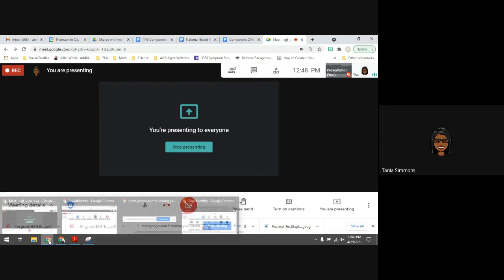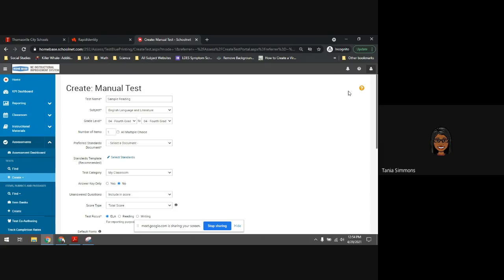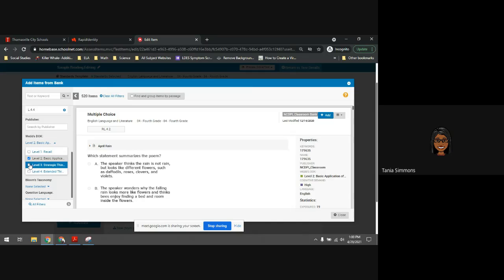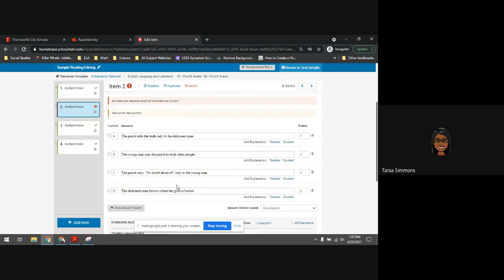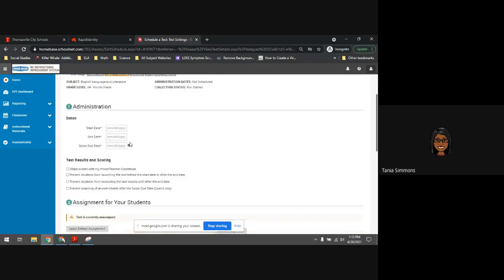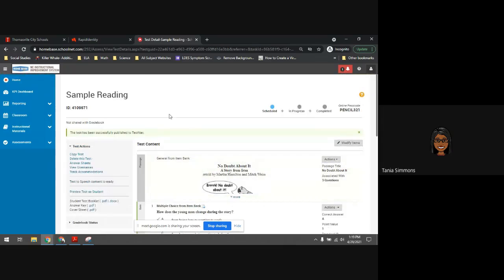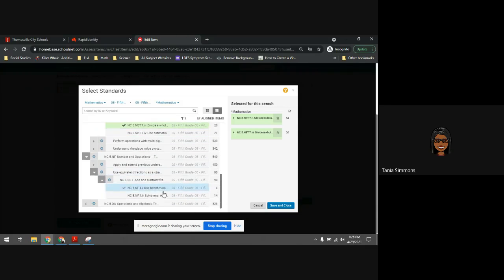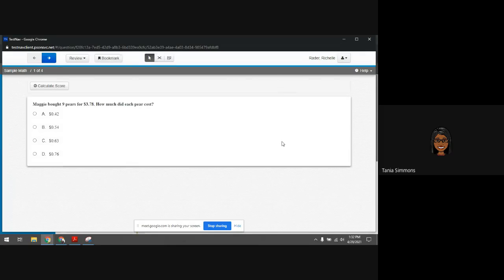LDES SchoolNet Video for Teachers